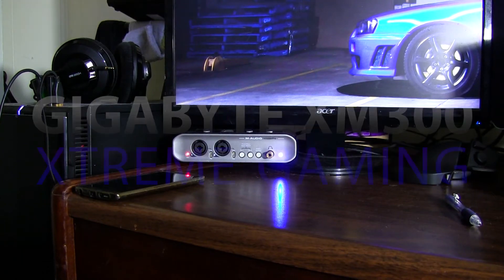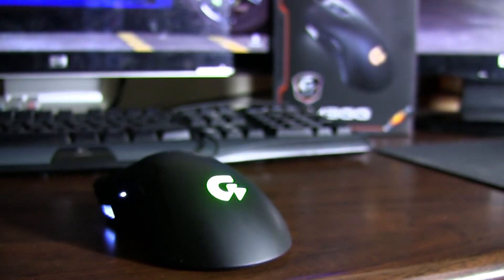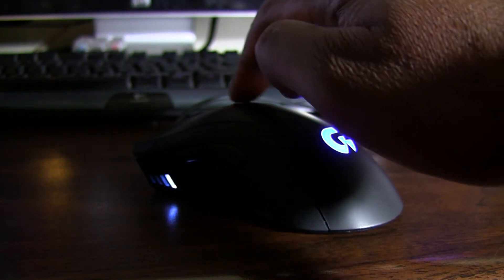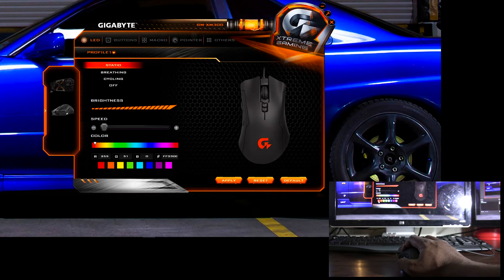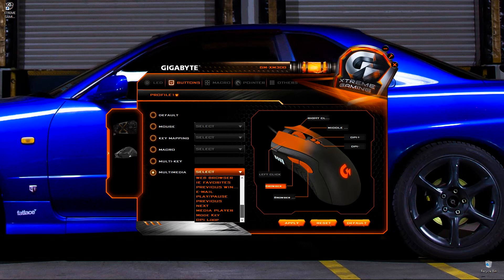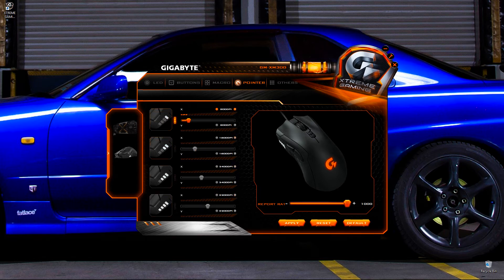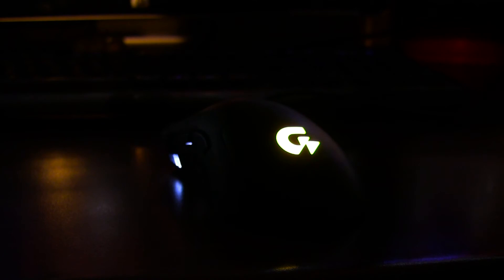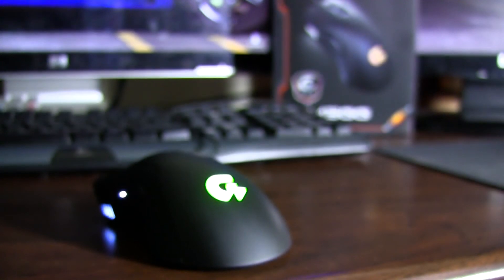Gigabyte XM300 Review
A quick review of the Gigabyte XM300 gaming mouse.